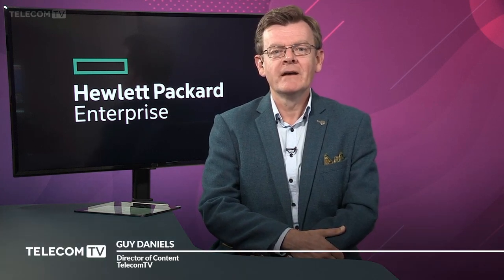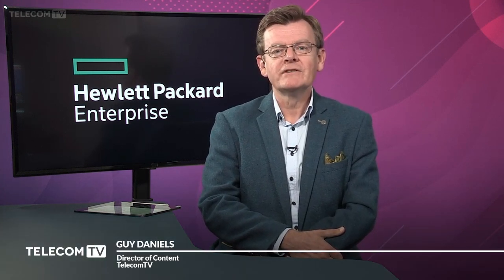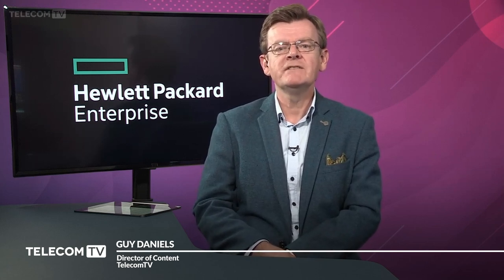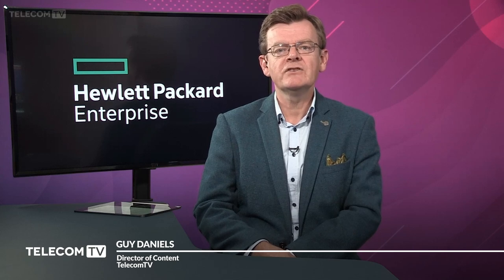Introducing the HPE 5G Lab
Located in Fort Collins, Colorado, the HPE 5G Lab provides a standards-based environment for testing, validation and proof-of-concept demonstrations of multivendor 5G solutions – a neutral proving ground for independent solutions providers.

To mark the virtual opening of the HPE 5G Lab, we spoke to HPE executives and their partner companies about their involvement in the lab and the discussed the latest trends and developments that are enabling the creation of an open ecosystem around the 5G Core.

Featuring:

Jeff Edlund, CMS Chief Technology Officer, Hewlett Packard Enterprise
Azhar Sayeed, Global Chief Architect, Red Hat
Amit Tiwari, Chief Strategic Alliances Officer, Affirmed Networks
Shuvo Chowdhury, Director, Product Management, Wireless Core portfolio, Casa Systems
Richard Band, Head of 5G Core, Hewlett Packard Enterprise
Niall Byrne, VP Network Strategy, Openet
Shubh Agarwal, SVP 5G Core, Metaswitch

Filmed using TelecomTV’s Smart Studio service